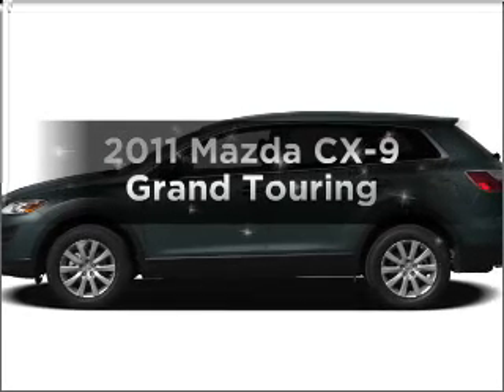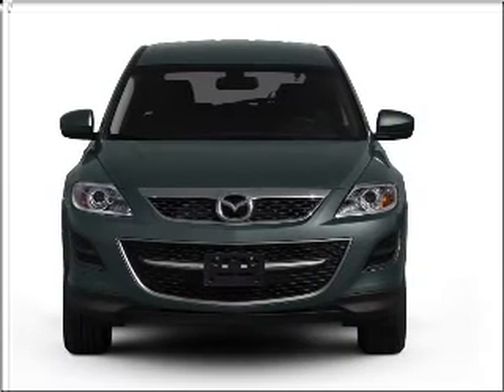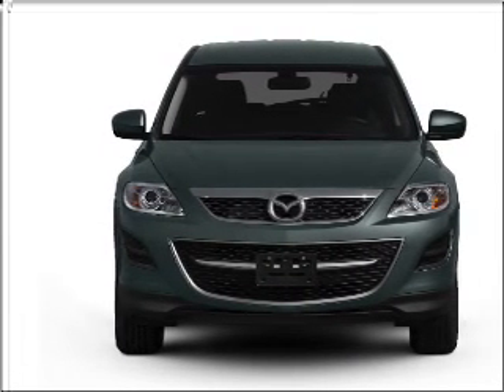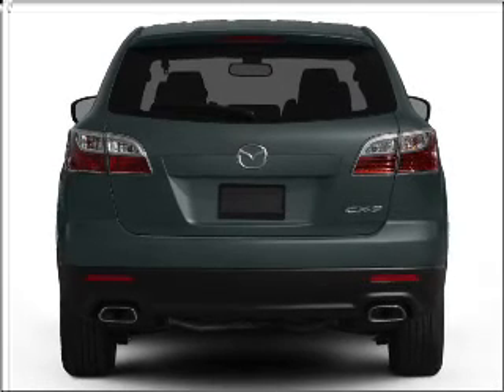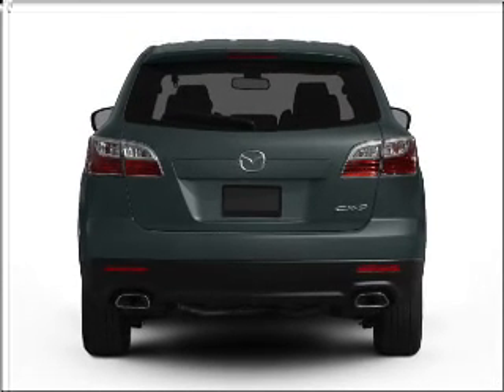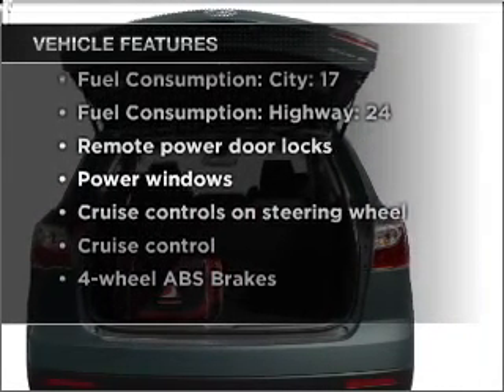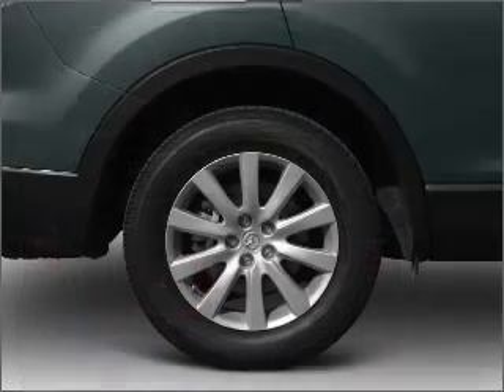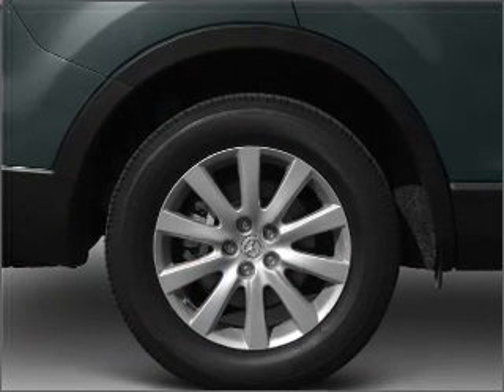2011 Mazda CX-9 - Miami FL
Year: 2011
Make: Mazda
Model: CX-9
Trim: Grand Touring
Engine: 3.7 liter 6 cylinder 24 valve
Transmission: 6-Speed Automatic
Color: Blue
Mileage: 2
Address:
9675 N.w. 12th Street